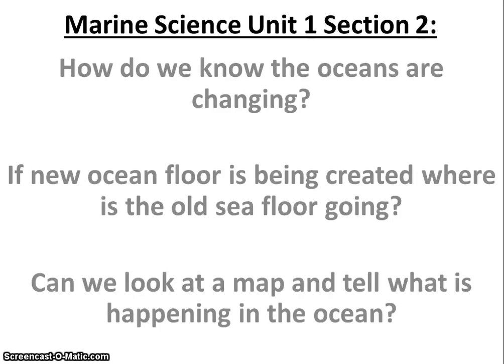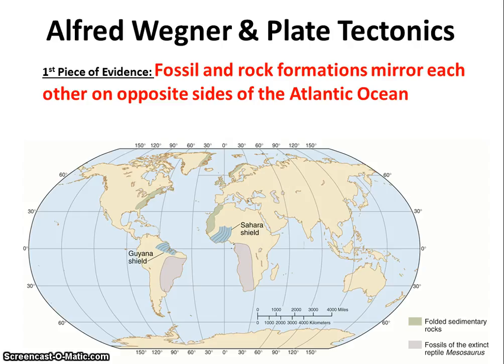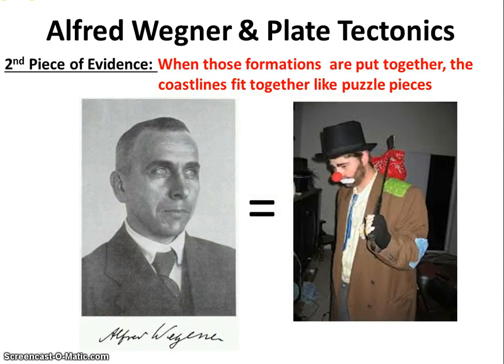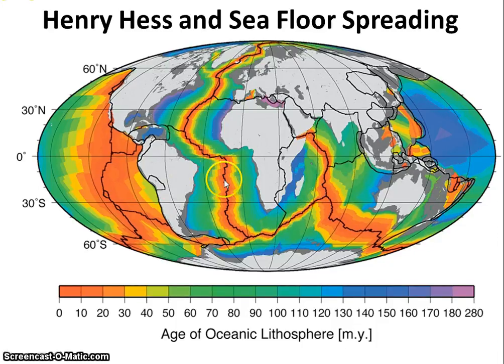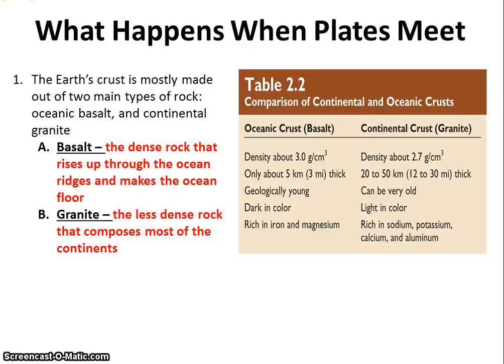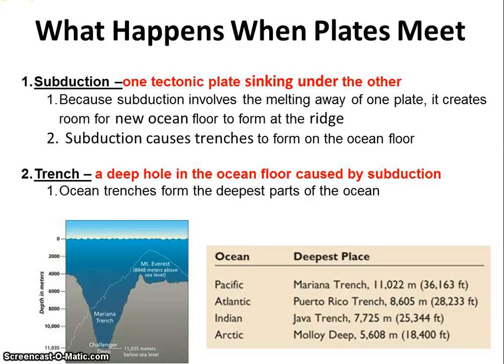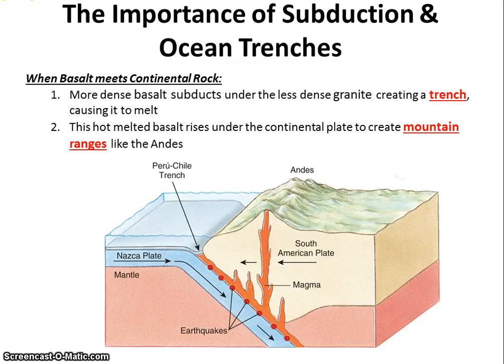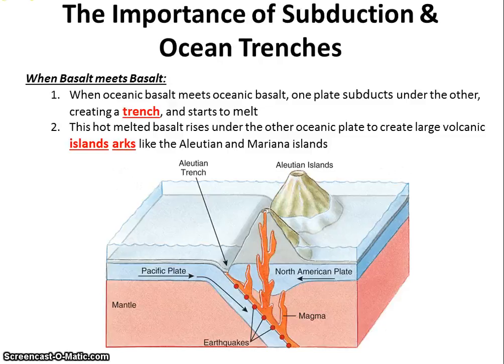Misuro - Marine Science Unit 1 lesson 2